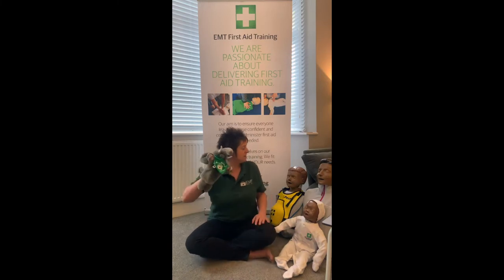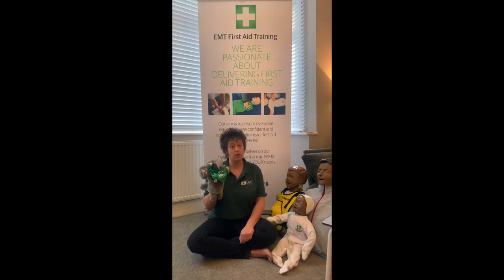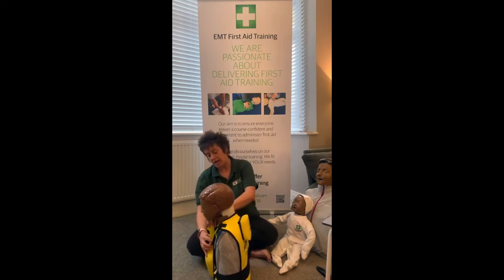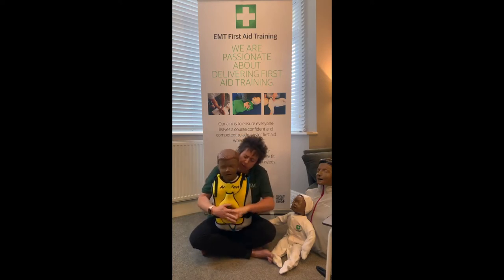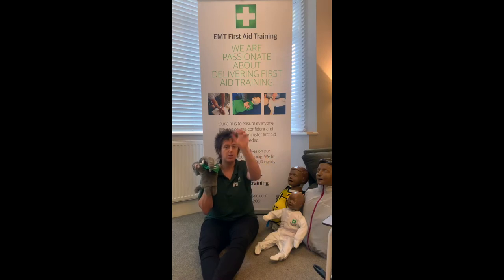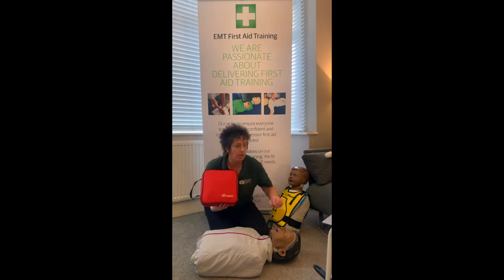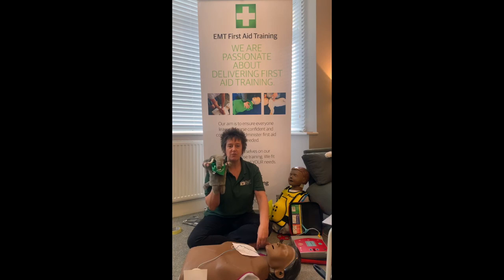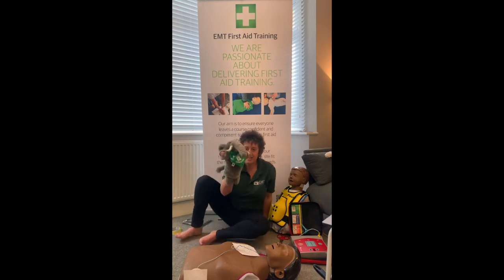Star 3 Childrens First Aid Choking and AED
My name is Emily. I am a qualified teacher but left the profession last year to spend more time with my dog - lulu and focus on developing my own small business which I have been running for over 12 years alongside teaching in schools- EMT First Aid Training based in London and Kent. We offer courses for children, families and workplaces. I also volunteer with LONDON ambulance service as a first responder and spend a few hours a week lifeguarding.

This video is STAR 3 out of 5 for children to learn important First Aid skills. If you or your child manage to earn all 5 stars you will be sent a MINI FIRST AIDER certificate.

When you have achieved all 5 stars please message me and I will send you your MINI FIRST AIDER certificate.

I also wanted to make you aware that due to the heightened awareness of the possibility of a victim having COVID -19, the skills demonstrated in relation to checking breathing and giving rescue breathes would only be applicable to perform once the pandemic is over, except in the the circumstances outlined in the Paediatric advice below.*

The current Resuscitation Council UK have given this advice which is correct as off 22nd March 2020:
* Recognise cardiac arrest by looking for the absence of signs of life and the absence of normal breathing. Do not listen or feel for breathing by placing your ear and cheek close to the patient’s mouth. If you are in any doubt about confirming cardiac arrest, the default position is to start chest compressions until help arrives.
* Make sure an ambulance is on its way. If COVID 19 is suspected, tell them when you call 999.
* If there is a perceived risk of infection, rescuers should place a cloth/towel over the victims mouth and nose and attempt compression only CPR and early defibrillation until the ambulance (or advanced care team) arrives. Put hands together in the middle of the chest and push hard and fast.
* Early use of a defibrillator significantly increases the person’s chances of survival and does not increase risk of infection.
* If the rescuer has access to personal protective equipment (PPE) (e.g. FFP3 face mask, disposable gloves, eye protection), these should be worn.
* After performing compression-only CPR, all rescuers should wash their hands thoroughly with soap and water; alcohol-based hand gel is a convenient alternative. They should also seek advice from the NHS 111 coronavirus advice service or medical adviser.

*We are aware that paediatric cardiac arrest is unlikely to be caused by a cardiac problem and is more likely to be a respiratory one, making ventilations crucial to the child’s chances of survival. However, for those not trained in paediatric resuscitation, the most important thing is to act quickly to ensure the child gets the treatment they need in the critical situation.
For out-of-hospital cardiac arrest, the importance of calling an ambulance and taking immediate action cannot be stressed highly enough. If a child is not breathing normally and no actions are taken, their heart will stop and full cardiac arrest will occur. Therefore, if there is any doubt about what to do, this statement should be used.
It is likely that the child/infant having an out-of-hospital cardiac arrest will be known to you. We accept that doing rescue breaths will increase the risk of transmitting the COVID-19 virus, either to the rescuer or the child/infant. However, this risk is small compared to the risk of taking no action as this will result in certain cardiac arrest and the death of the child.

For more information please click this link :-

Please be aware that the information is correct at the time of filming March 2020 and relates only to UK Resuscitation and First Aid guidelines.  If you are outside the UK please refer to your countries guidelines and governing board.